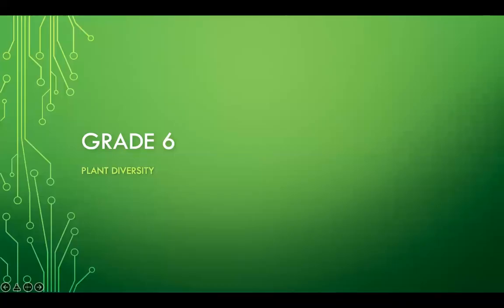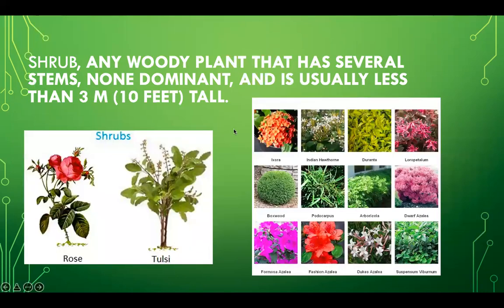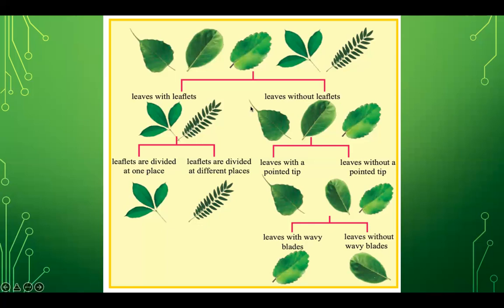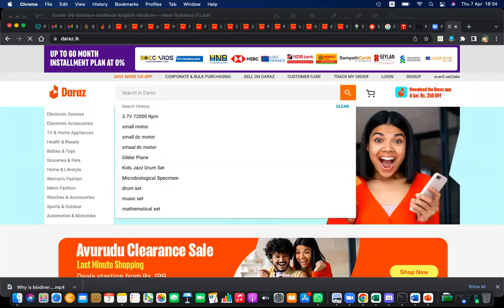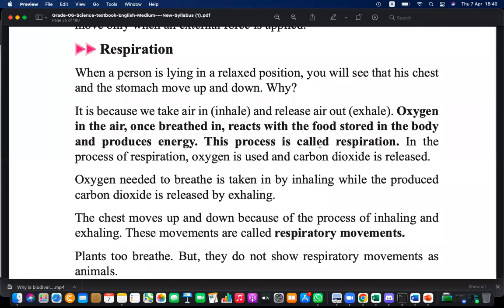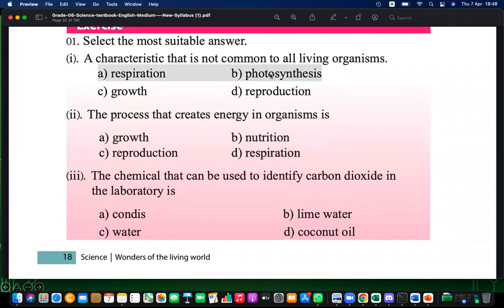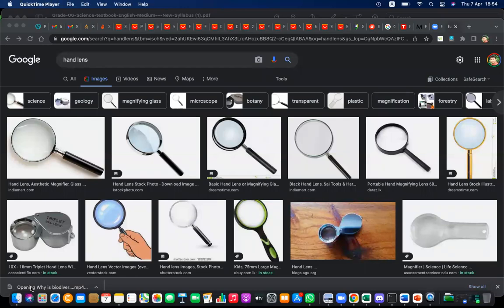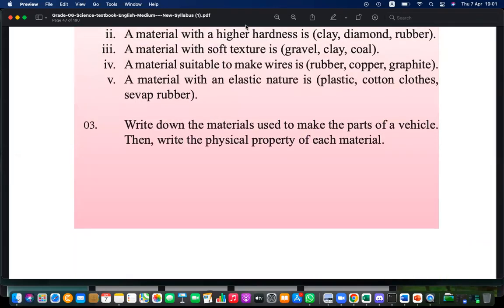Grade 6 Science English Medium dichotomous keys